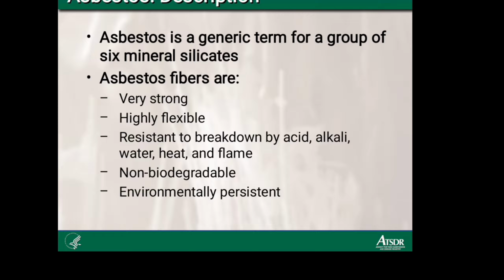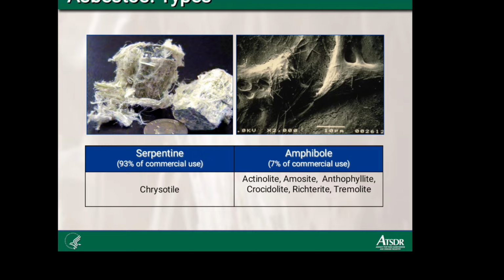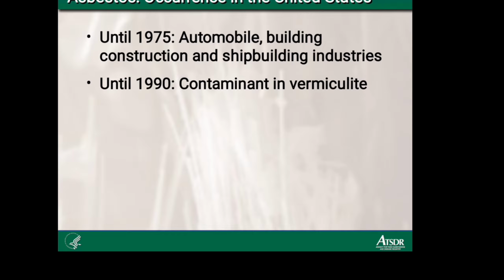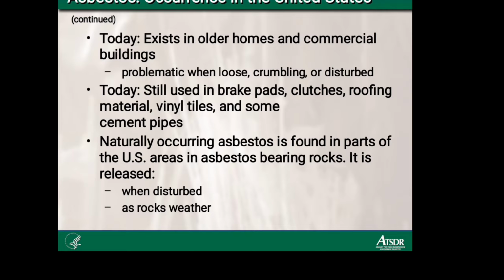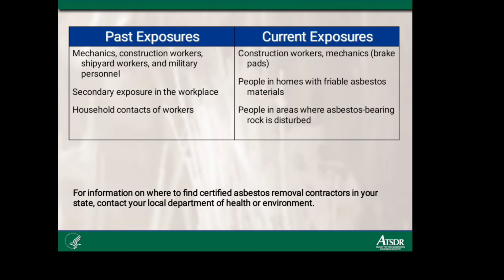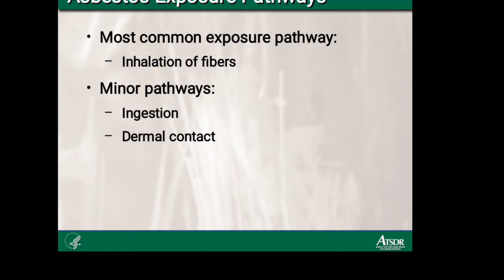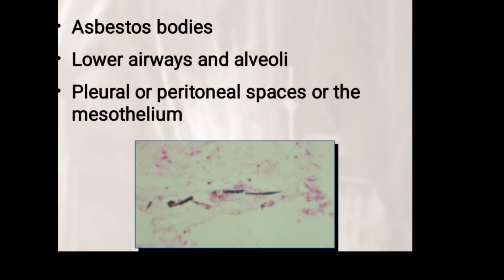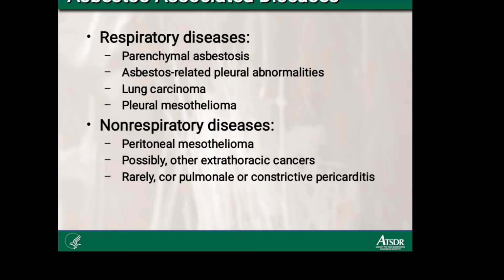Asbestos and Lungs Cancer - Part1 -Medical Knowledge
Mesothelioma is almost always caused by exposure to asbestos, a group of minerals made of microscopic fibres that used to be widely used in construction. These tiny fibres can easily get in the lungs, where they get stuck, damaging the lungs over time.
This video is for awareness from Asbestos Lungs Cancer.